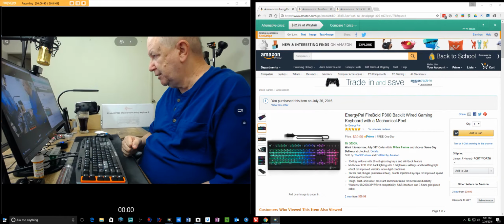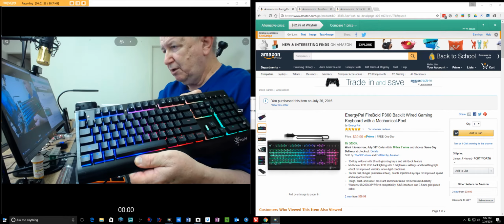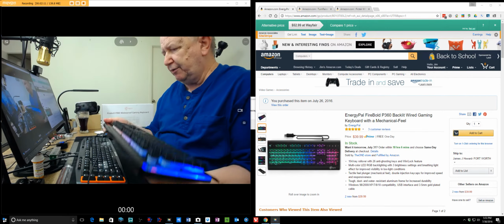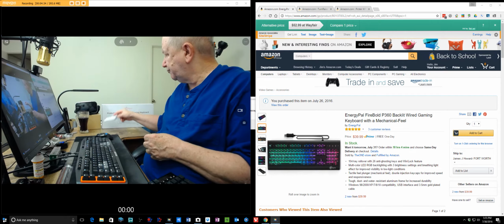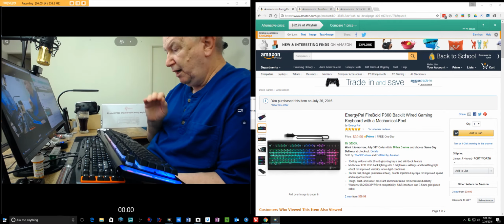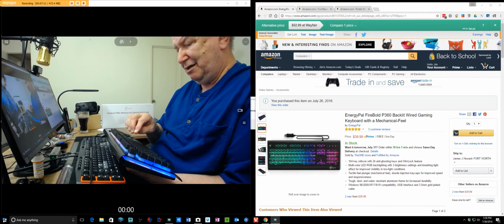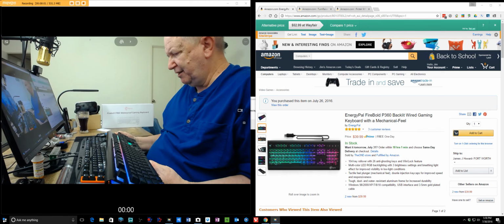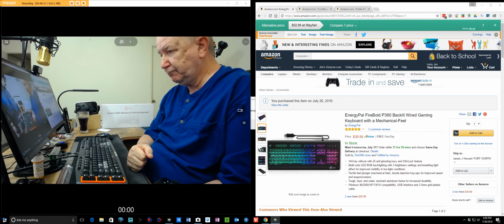Review of EnergyPal FireBold P360 Gaming Keyboard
"104 key rollover with 26 anti-ghosting keys and Win/Lock feature
Multi-color LED RGB backlighting with 3 brightness settings and breathing light effect for improved visibility in low-light conditions
Tactile feel plunger (mechanical feel), dounle injection keycaps for improved speed and responsiveness
Tough, dust- and water- resistant aluminum frame for increased durability
Windows 98/2000/XP/7/8/10 compatibility, USB interface and 3.5mm gold plated cable"

"EnergyPal FireBold P360 Backlit Wired Gaming Keyboard with a Mechanical-Feel 26 anti-ghosting keys So you never miss a keystroke Backlighting Backlight feature makes the keys easier to read in dimly lit environments and adds a touch of style with three color scheme options, adjustable brightness and breathing light effect High Quality, Secure Data Transmission Gold plated USB interface for efficient and stable data transmission Plug and Play LED Backlit Wired Membrane Gaming Keyboard is a plug & play keyboard that does not require a driver Specifications: Dimensions: (L) 445.5mm x (W) 166mm x (H) 43mm Operating force :55±7g Key number: 104 keys Travel (Total): 3.6 ± 0.2mm Net weight: 1,195 ±5g Operating voltage: 5V Operating current: 200mA Compatible with Windows 98/2000/XP/VISTA/WINDOWS/7/8/10"